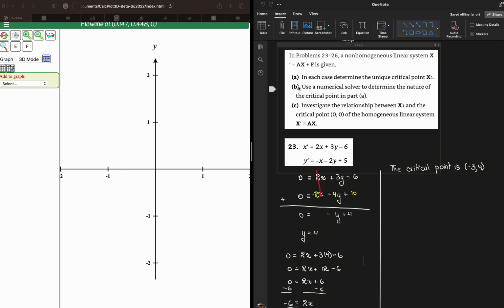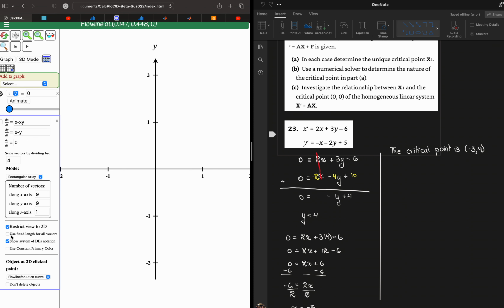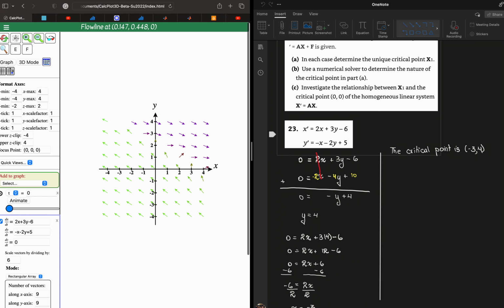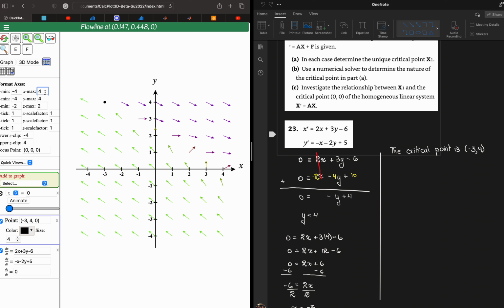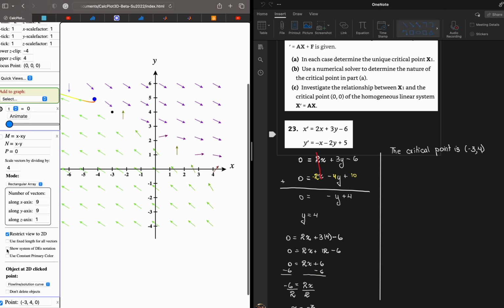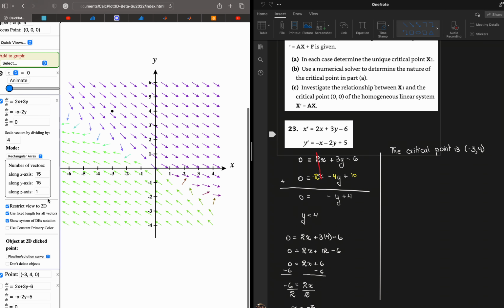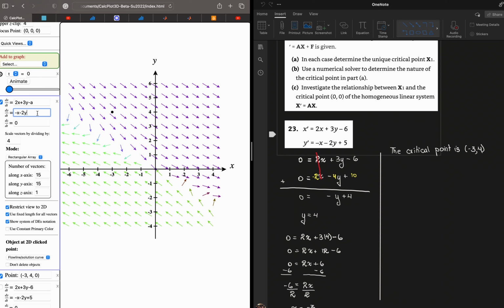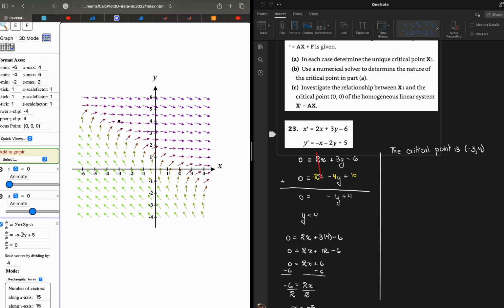Math245: Chapter 11 2 ex 23 Part B| Critical Point of Non Homogeneous